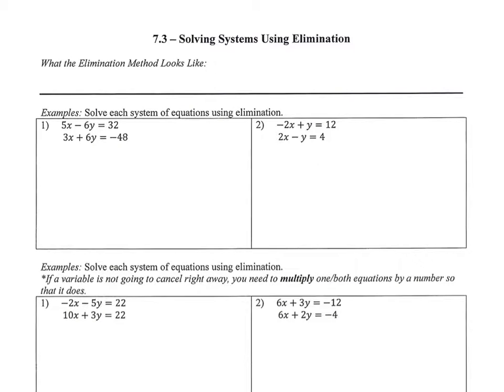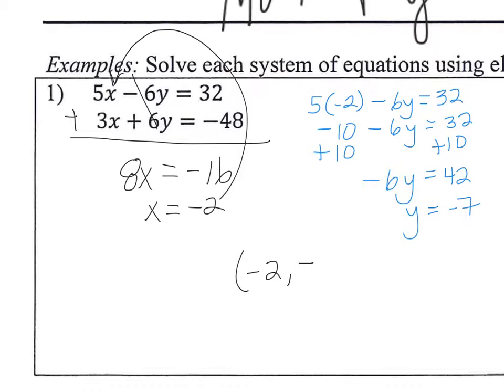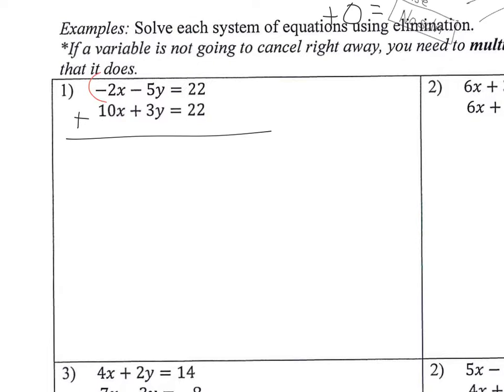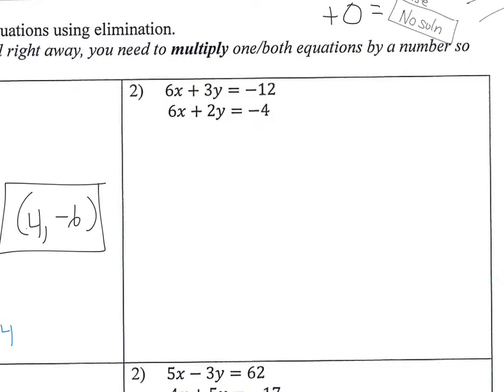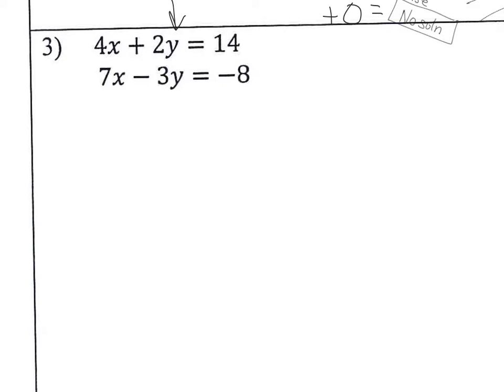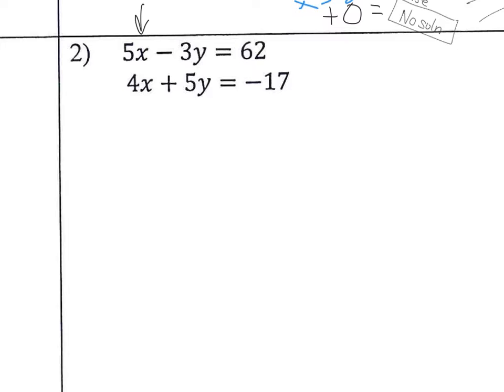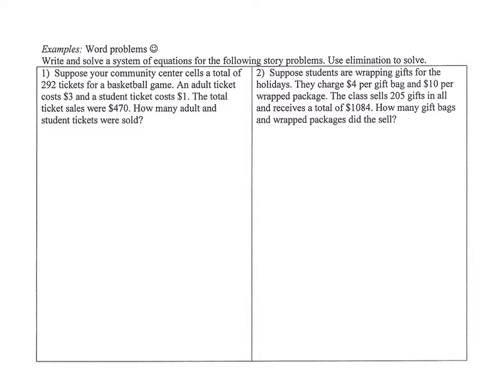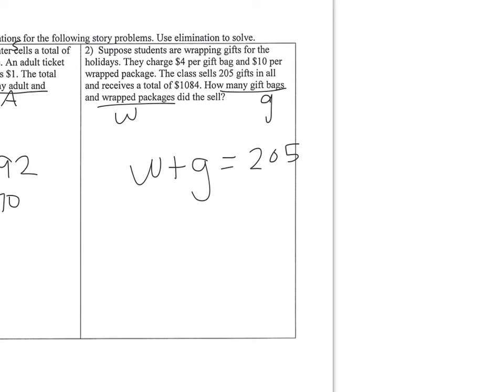Alg1 7.3 Solve Systems by Elimination